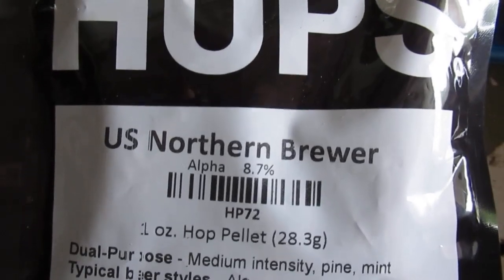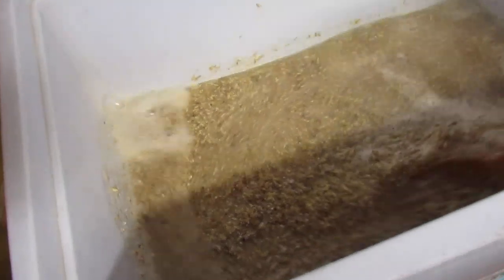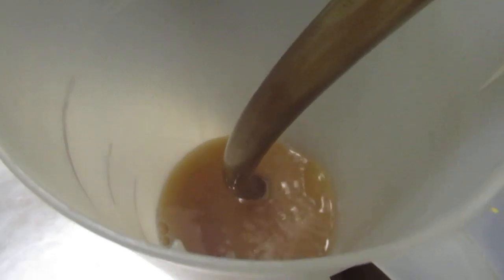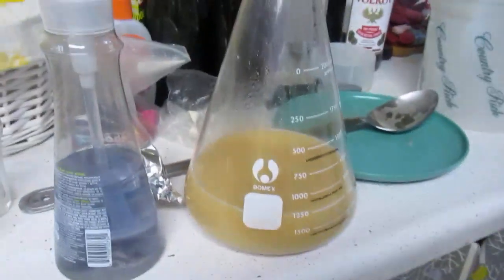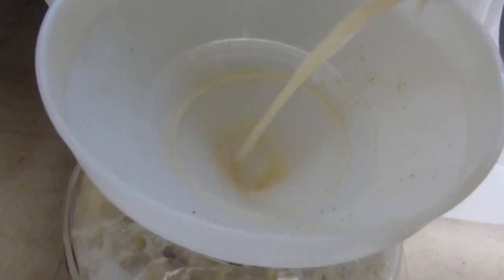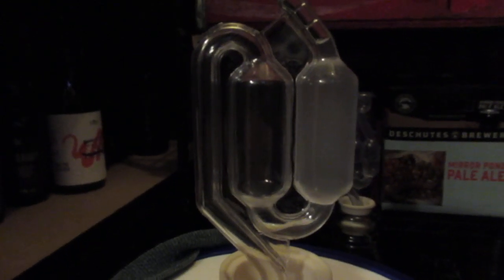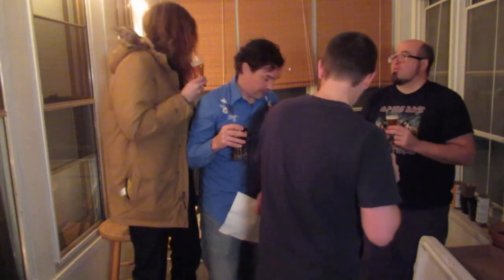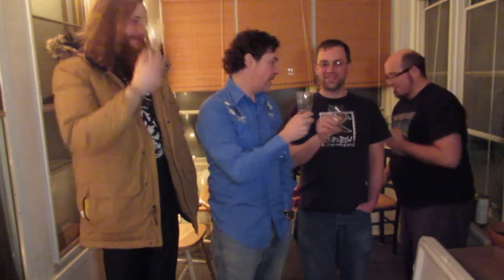Steamin' Wife Lager - Brewing Your Reoccurring Favorite Beers.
Do you have a beer that you find yourself coming back to over again as the brewing years roll by? Steamin' Wife Lager is one of those for me and I've made it over a dozen times. Joel, Paul F and Chip join me on Chip's porch to taste this year's results.